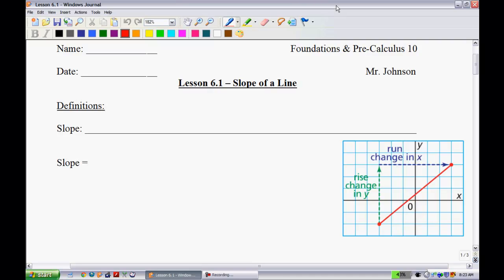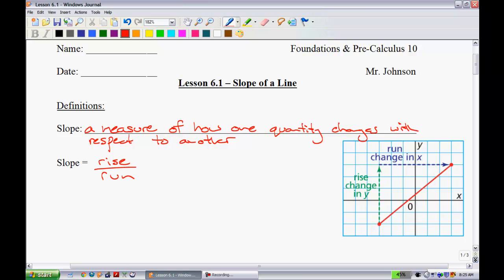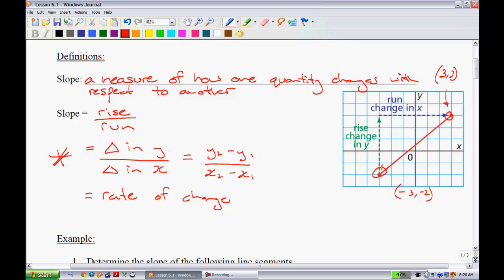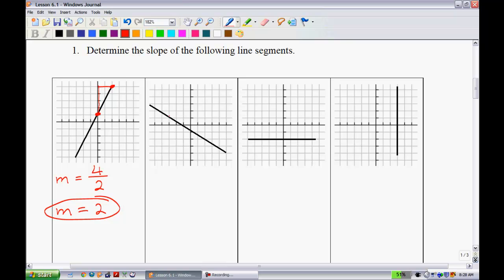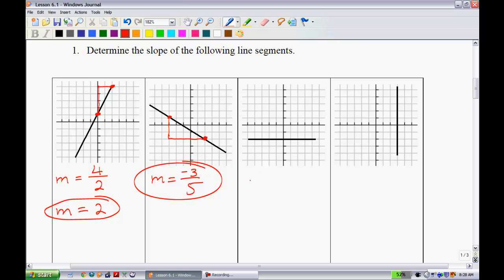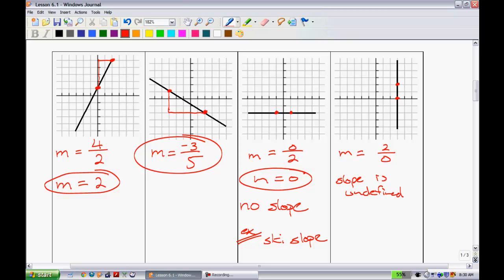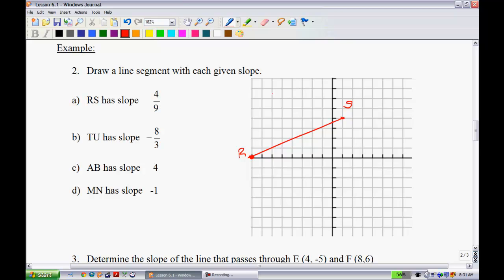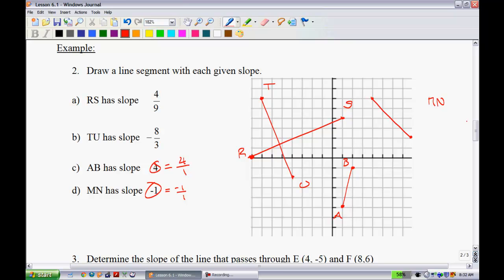F&P Math 10 - Lesson 6.1 (Part 1)